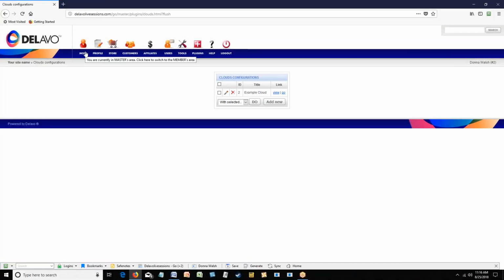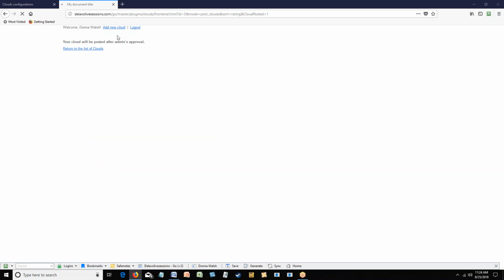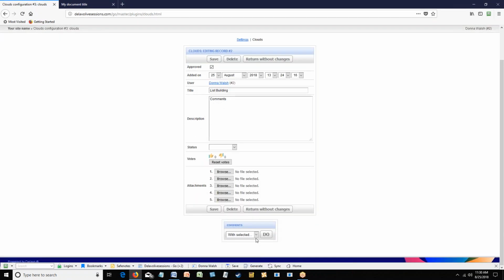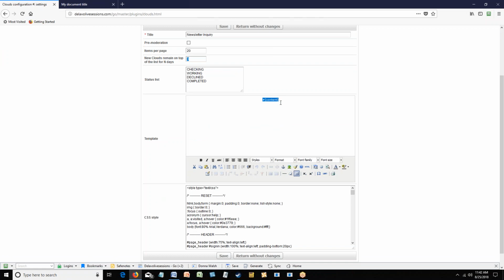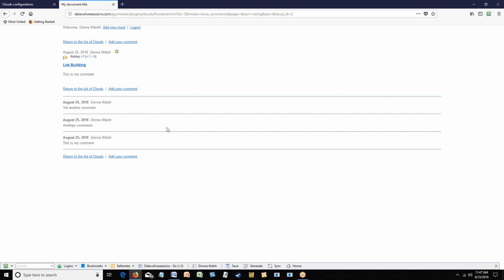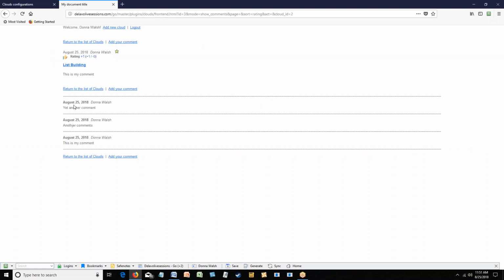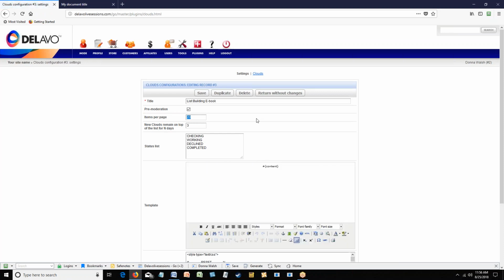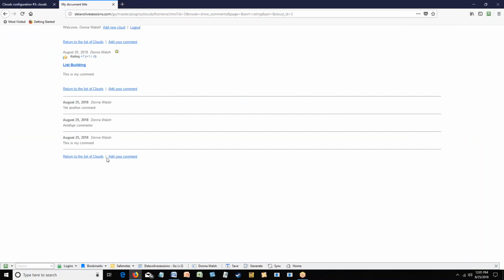2018 08 25 Clouds